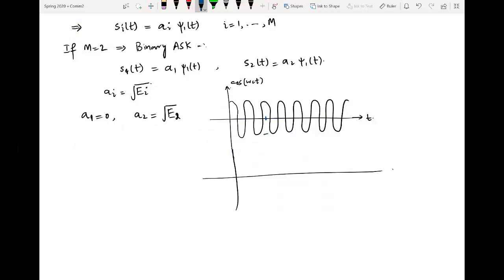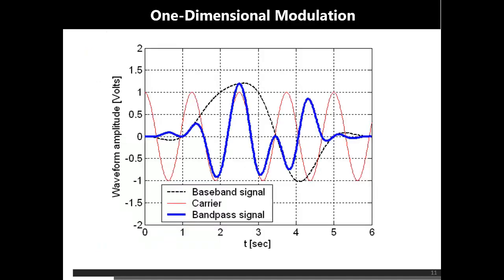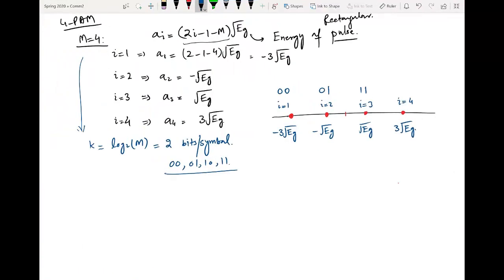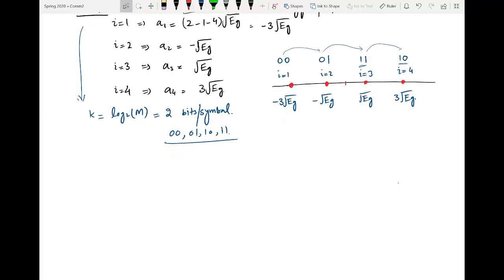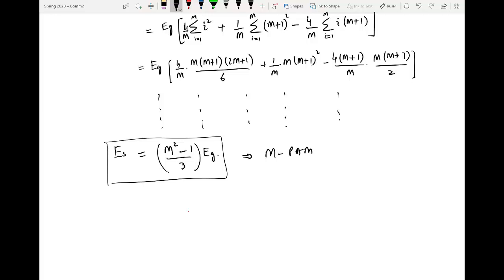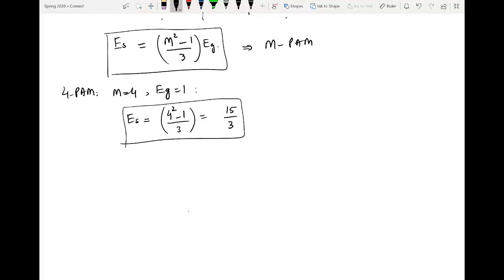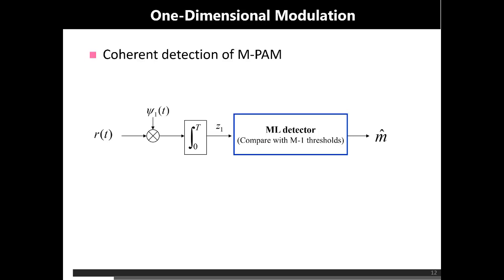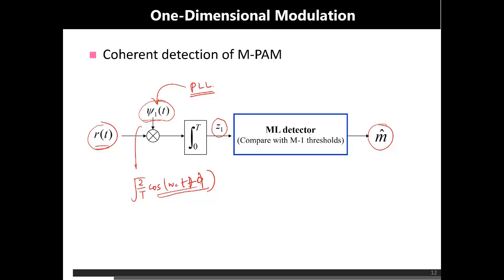Amplitude Shift Keying (ASK) Modulation and Demodulation | Part II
Amplitude shift keying is a type digital Bandpass modulation used in digital communication. In this video, classification of various bandpass modulation techniques is described, including amplitude shift keying, frequency shift keying, phase shift keying, and quadrature amplitude modulation. Coherent detection of amplitude shift keying (ASK) is described in detail along with basis functions, correlator, matched filter, detection, threshold, constellation, symbol energy, PLL